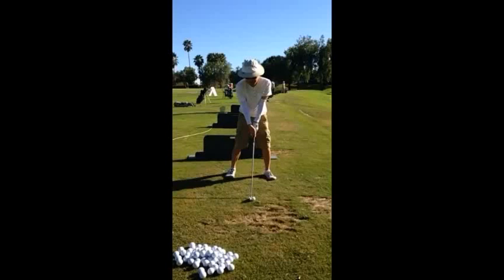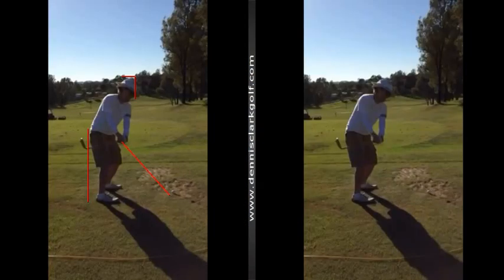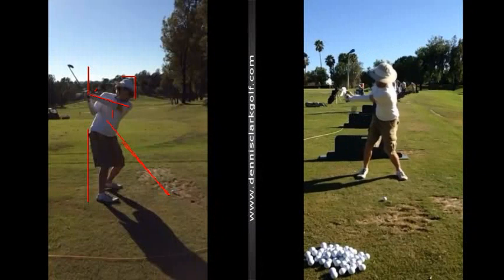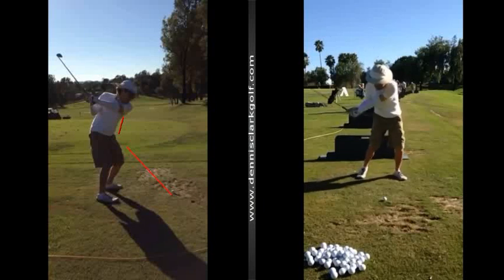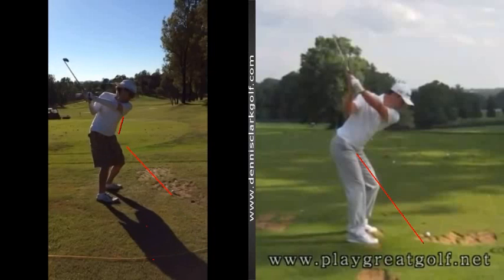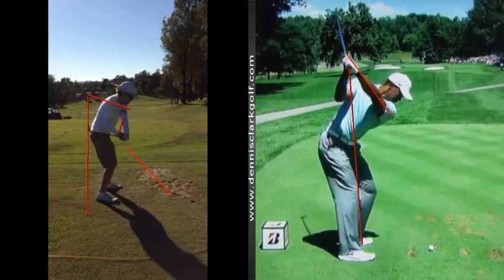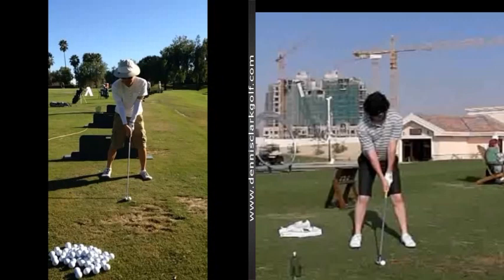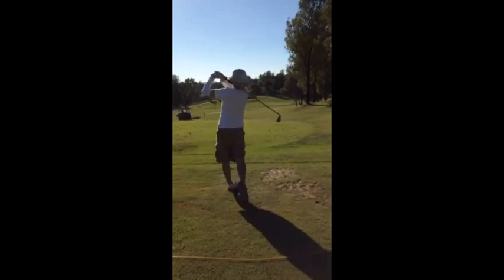V1 Pro analysis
Analyzed by Dennis Clark at 8/24/2014 1:13:20 PM